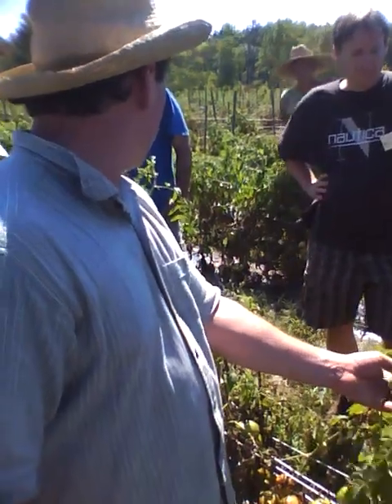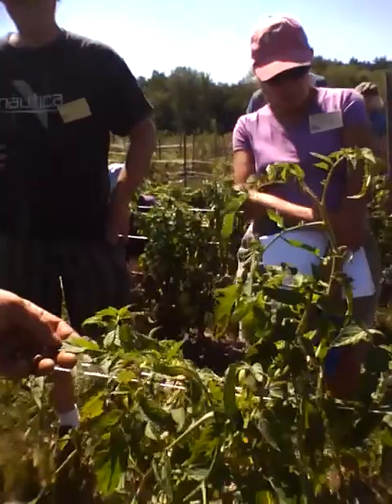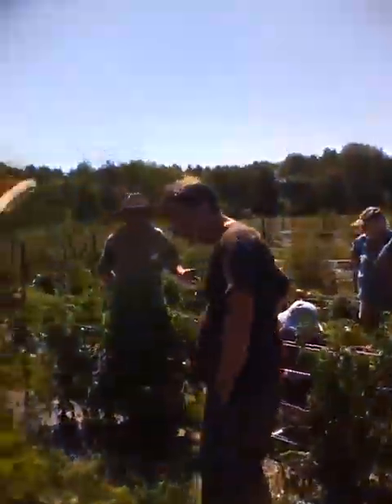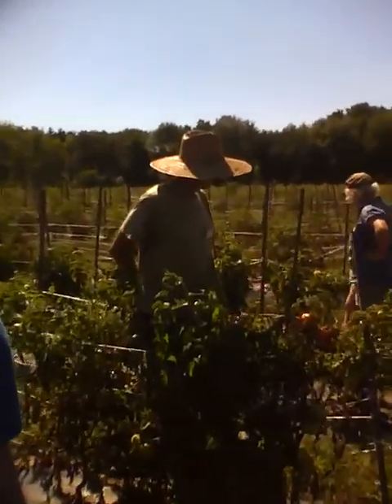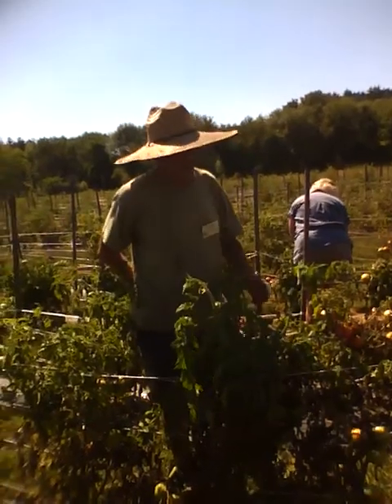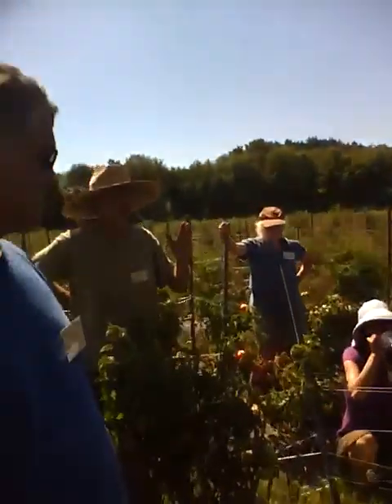Pt2of4 Dan Kittredge with the tomatoes at the Nutrient Dense Crop Production Course 8 29 2010